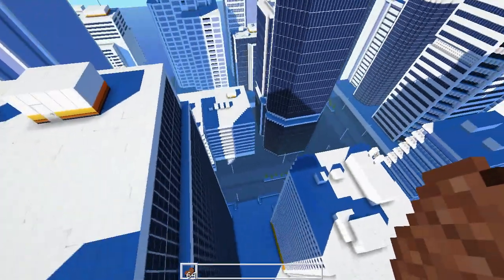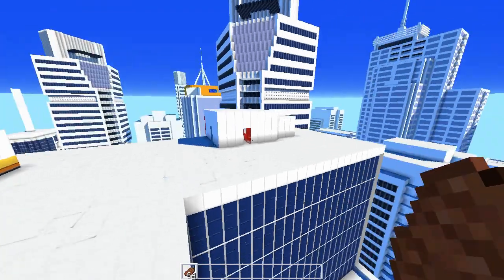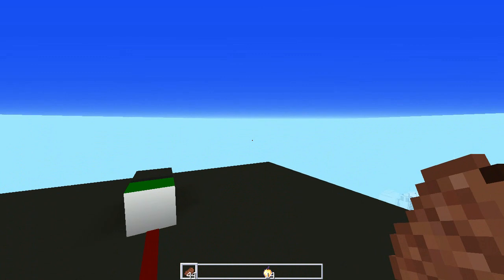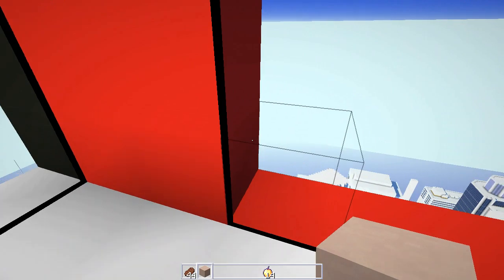Minecraft Parkour "Edgecraft" Mirror's Edge in Minecraft Parkour Speed Run! (Minecraft Parkour Map)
EDGECRAFT | MIRROR'S EDGE IN MINECRAFT
400+ Likes for more Minecraft Parkour / free runs?:)
Hello and welcome to Edgecraft, a port of Mirror's Edge in Minecraft. This minecraft parkour map has you scaling buildings, performing insane jumps, and avoiding enemies! The parkour map is by Pancake_Lord and has an awesome Minecraft Shader - like feel that actually does not require any shaders to be installed! You will need Optifine w/ connected textures however.

Join my server! :) PLAY.THEHELMMC.NET